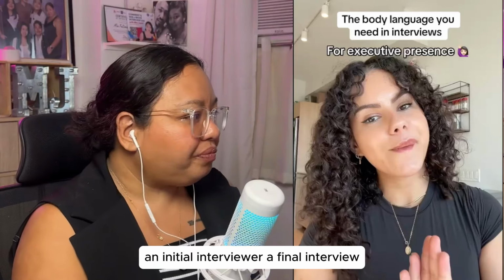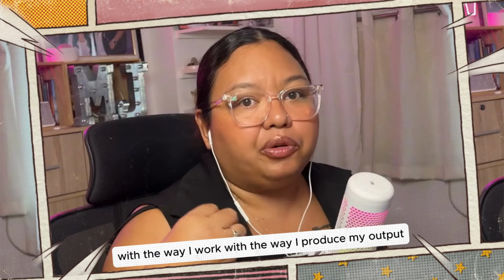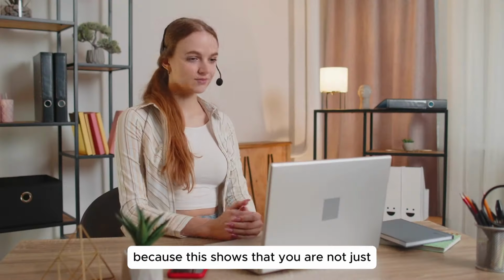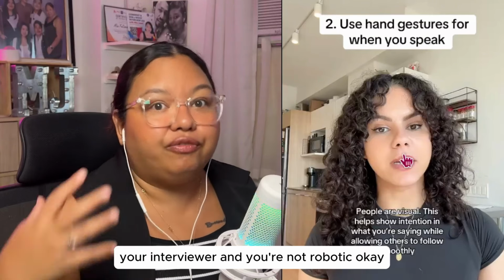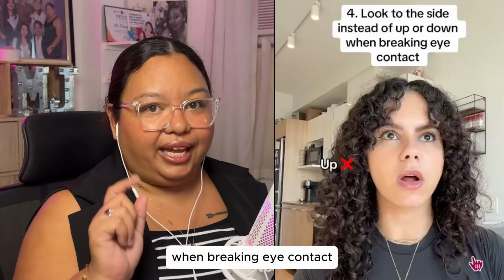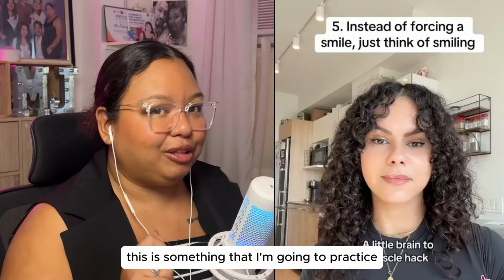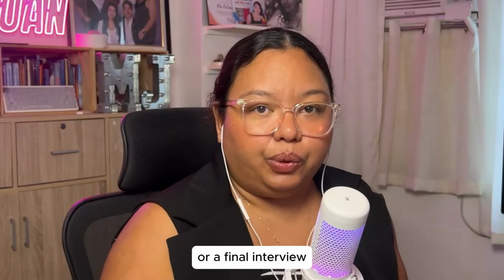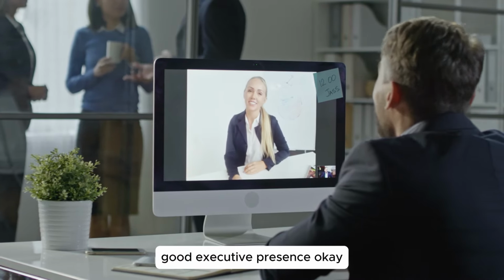How to Show Executive Presence as a Virtual Assistant During an Interview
Want to make a powerful impression and get hired right away? Learn how to cultivate executive presence as a virtual assistant. Discover tips on communication, body language, and more to command respect and get that job you've been wanting!

⚡️ENROLL IN MY ONLINE COURSE HERE!!!

✅ Lifetime Access
✅ Self-paced Course
✅ 16 modules
✅ 16 hours (minimum) video tutorials
✅ Downloadable Templates

MODULES
📌 American Culture
📌 Inbox Management
📌 Calendar Management
📌 Travel Management
📌 Event Management
📌 Household Management
📌 Meeting Management
AND SO MUCH MORE!!!